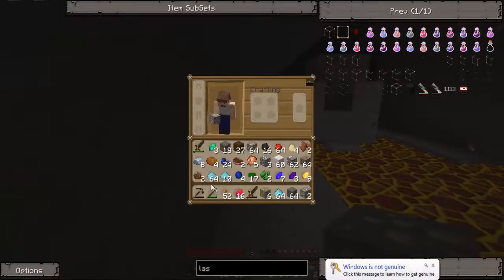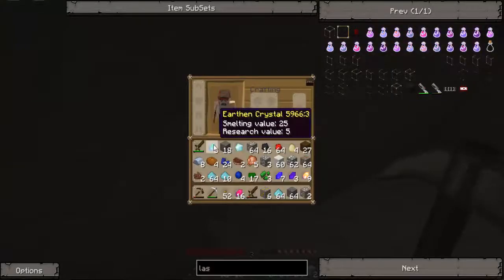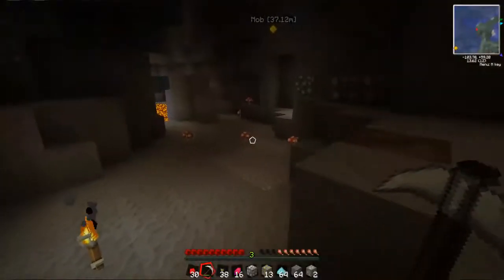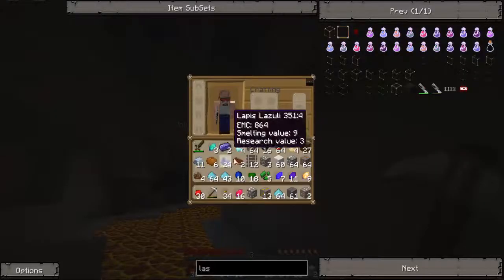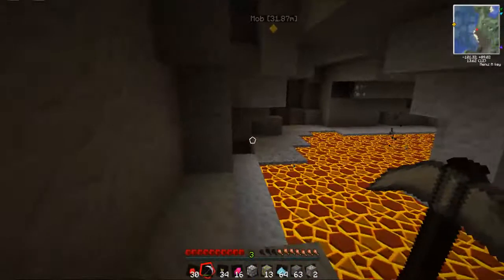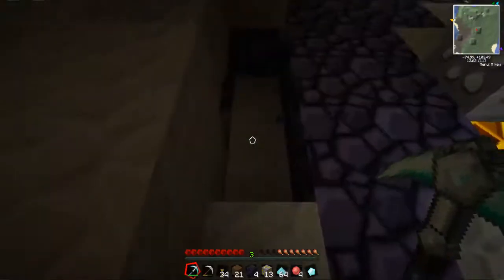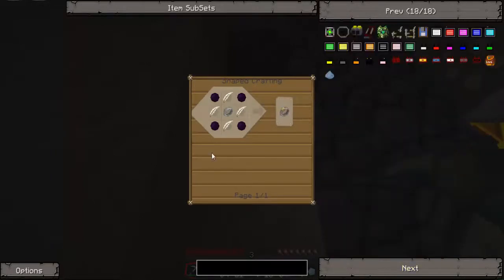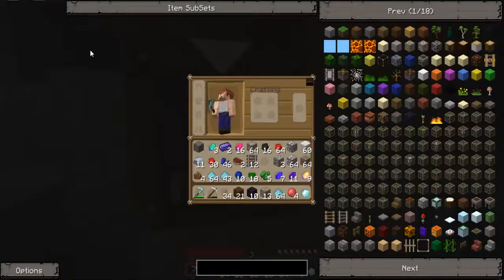Tekkit with xEdgee - Part 3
Welcome to Tekkit Enjoy

Using user submitted patches for the technic pack mods (found on the pure bdcraft forums)